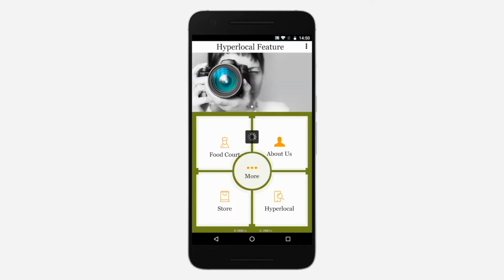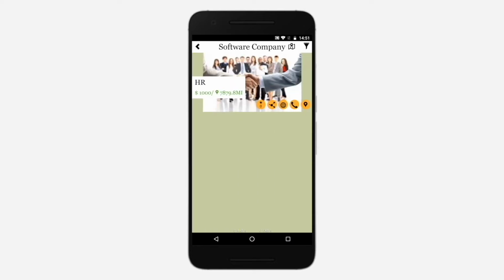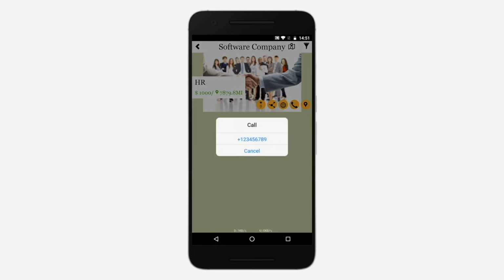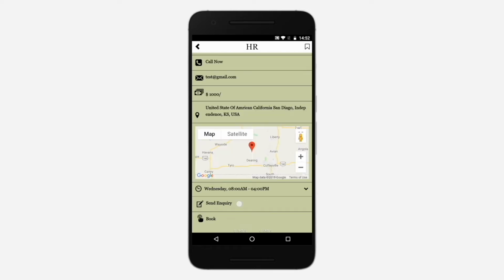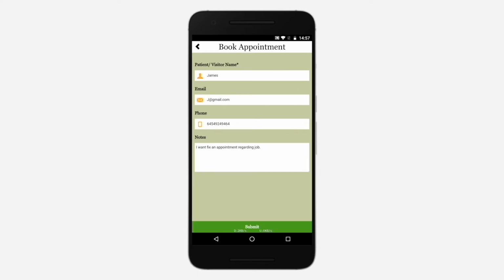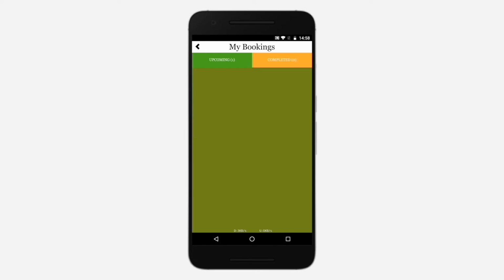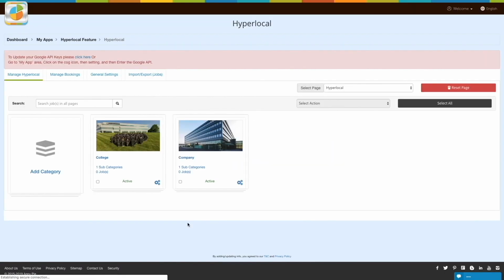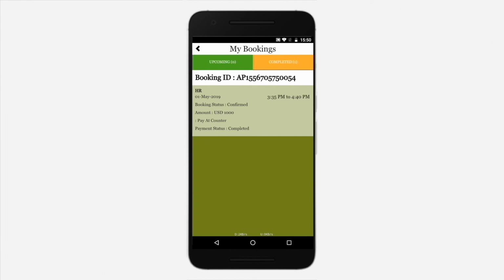How Hyperlocal feature works?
In this tutorial we will explain how Hyperlocal feature works.